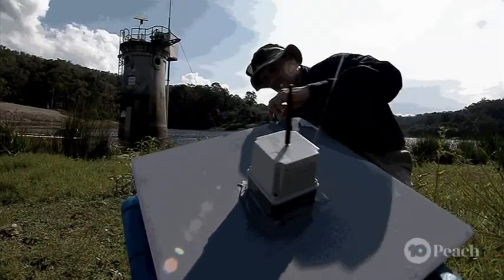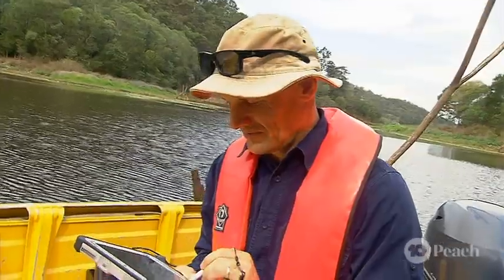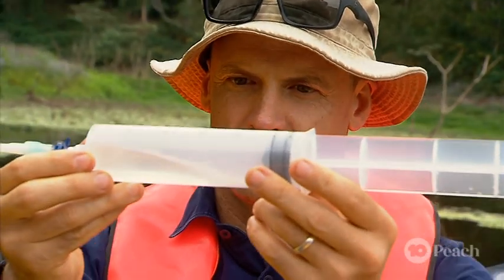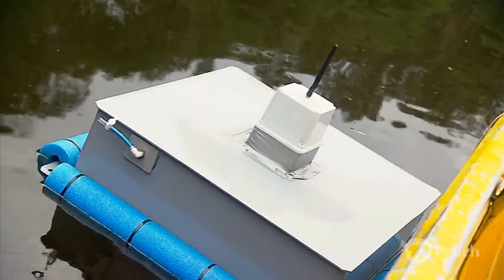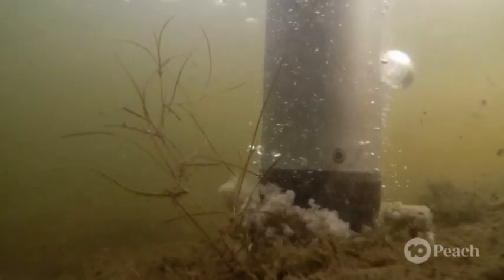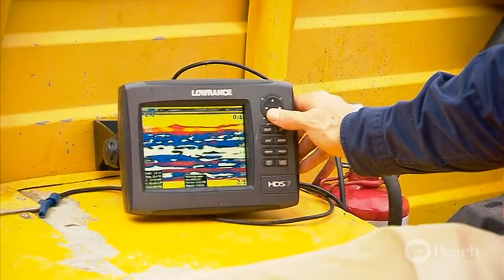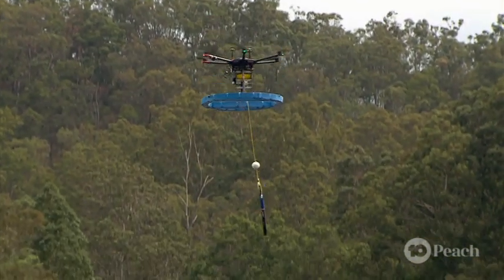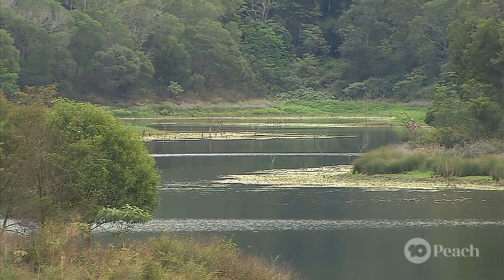What Is A Fart Capsule? | Scope TV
Technology like the fart capsule is used to monitor methane levels
and water quality in our reservoirs.

University of Queensland's Dr Alistair Grinham shows us how!